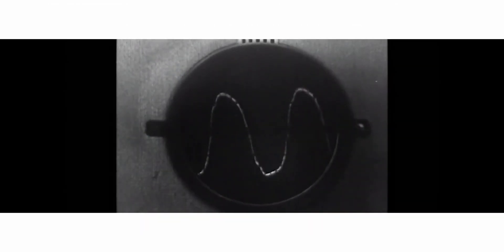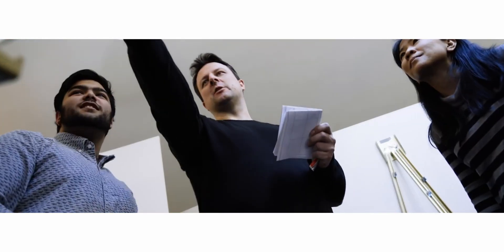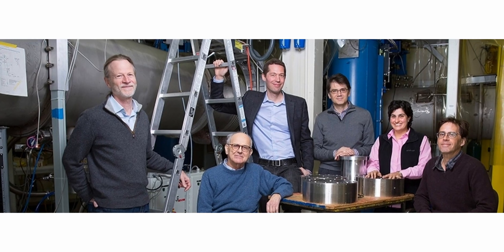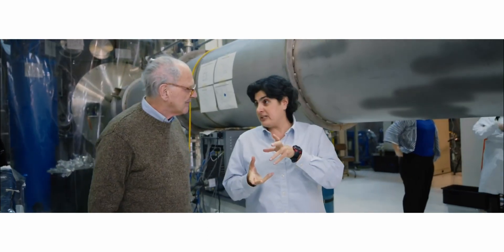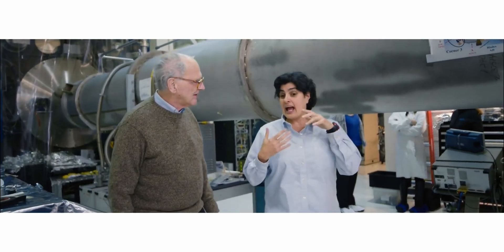Supporting Research and Discovery at MIT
“We are able to support a wide range of research activities where we’re not looking for results now, today, but where we can invest in scientific discovery that takes a longer time.”

—Nergis Mavalvala PhD ’97
Dean, MIT School of Science
Kathleen Marble Professor of Astrophysics